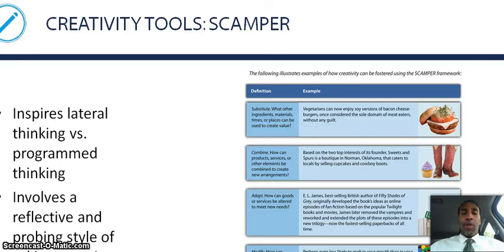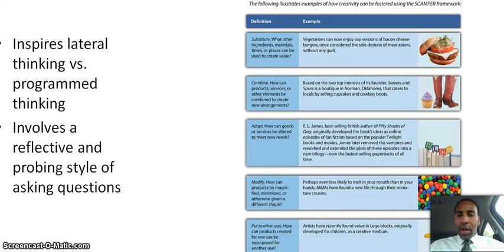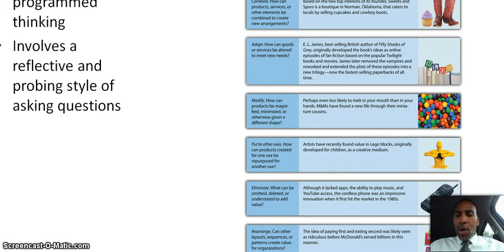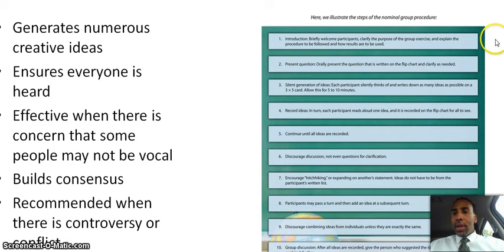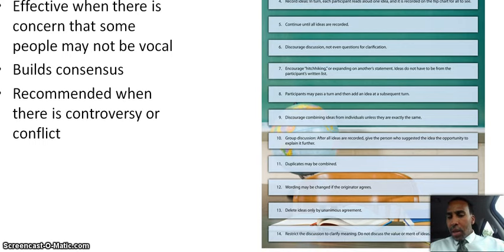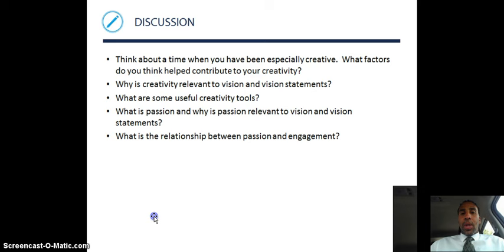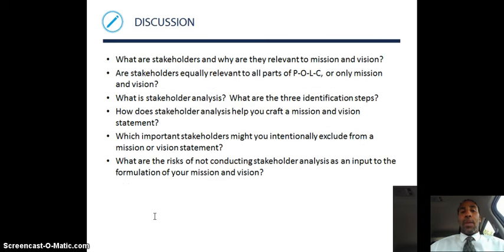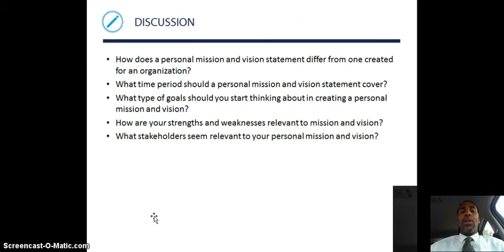Principles of Management Chapter 4 Lecture Part II